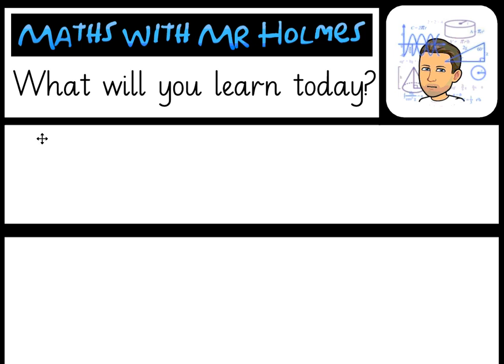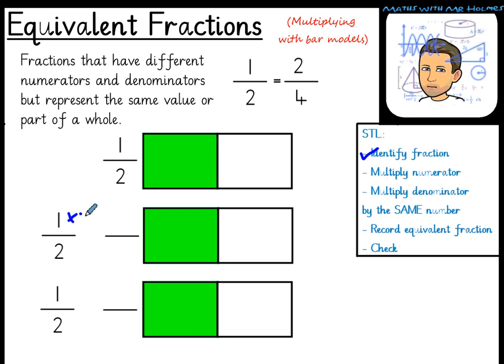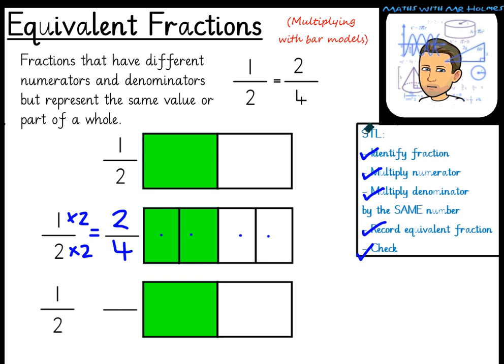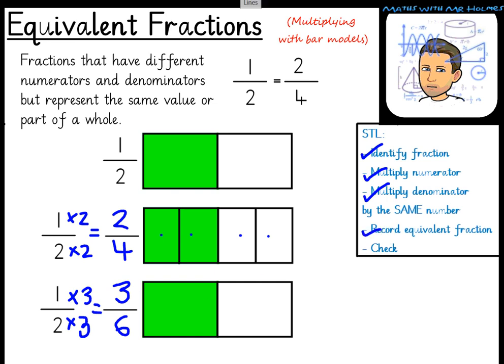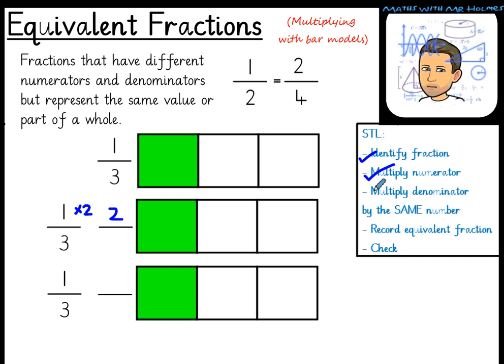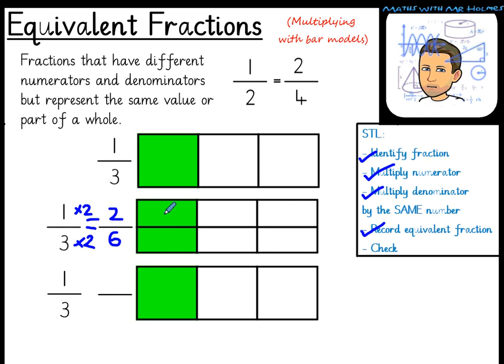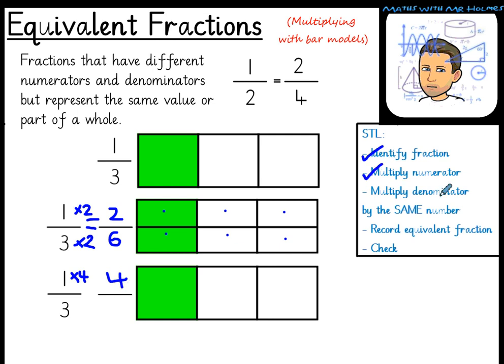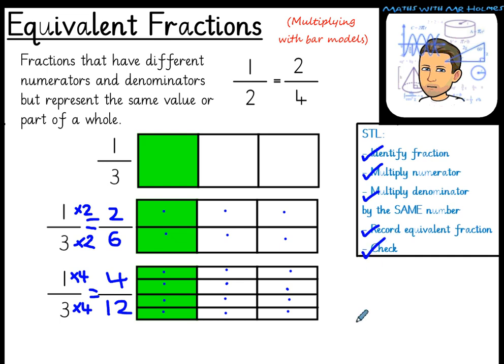Equivalent Fractions Part 5 (Multiplying with Bar Models)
Learn how to identify equivalent fractions using multiplying and bar models. Follow the simple Steps to Learning to keep track of each step.